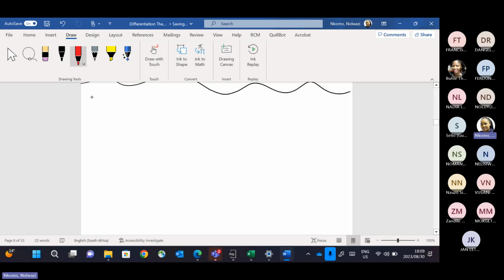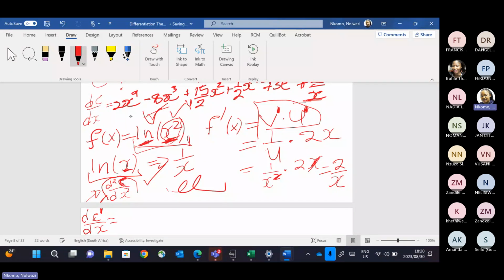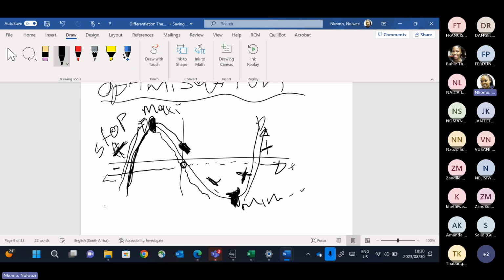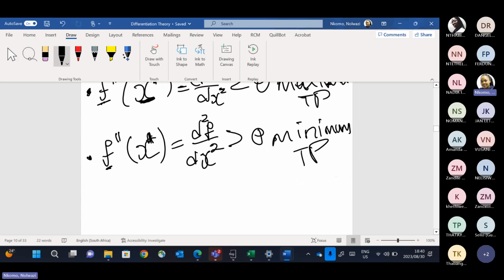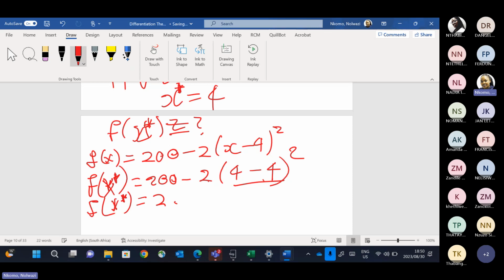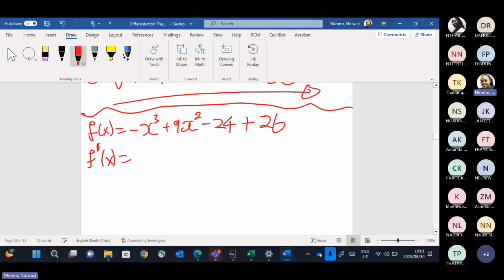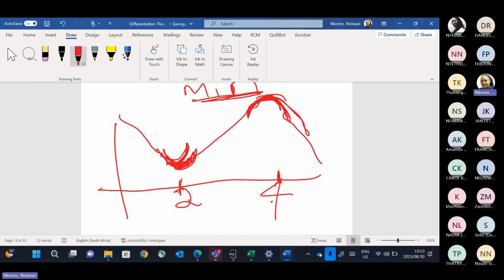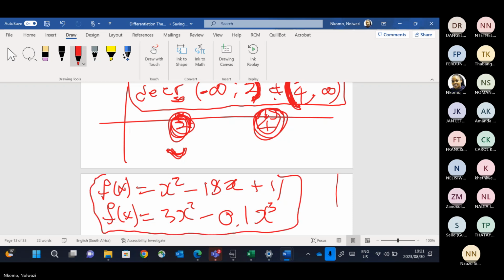Optimization of functions in one variable (2023-08-30) DSC1520 online Recording